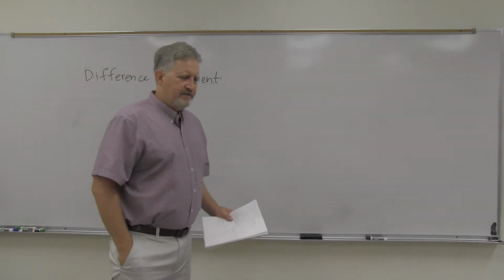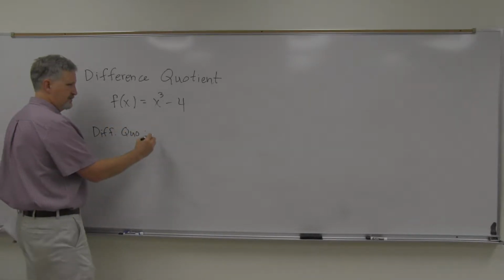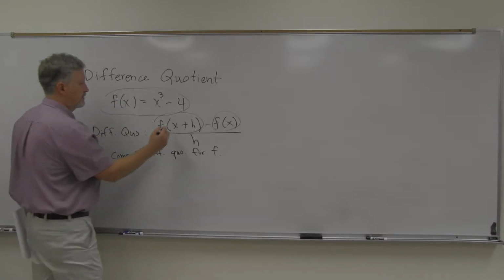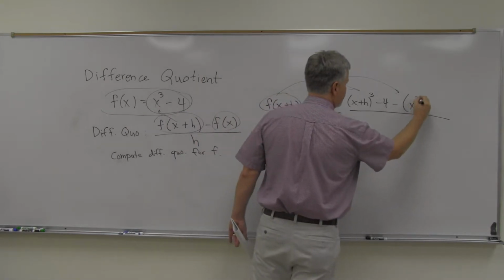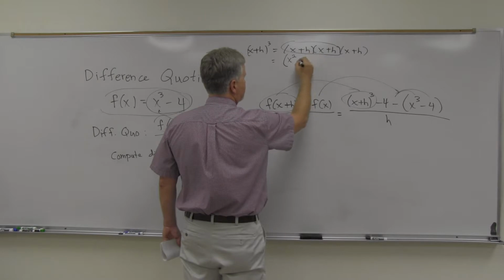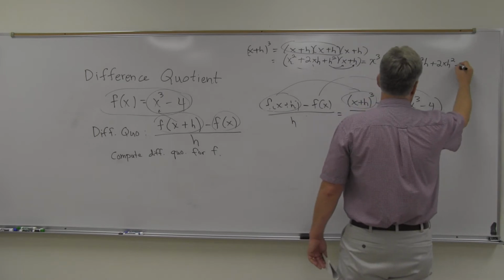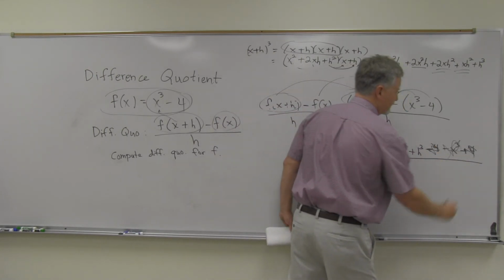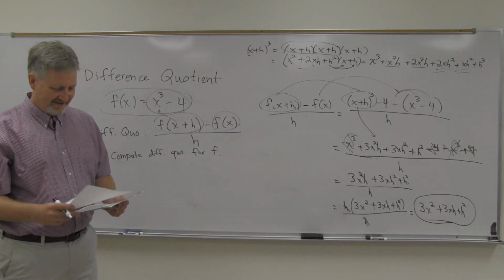MTH 261 1.1b Difference Quotient